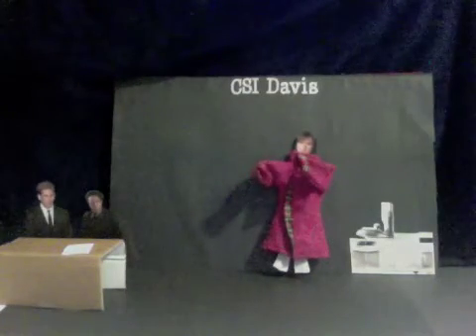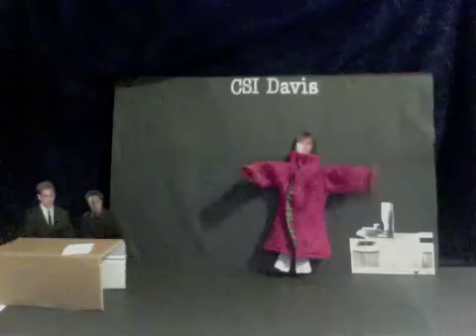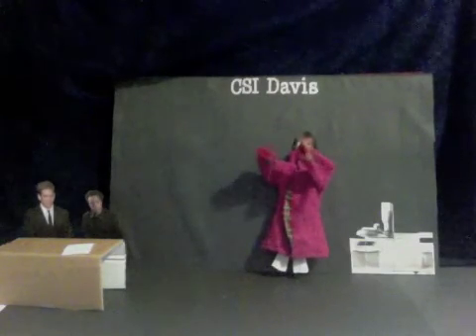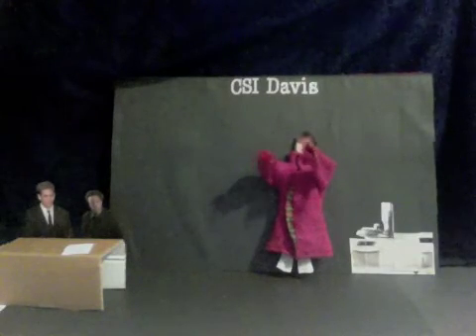CHEM 8B - CSI_Davis.m4v